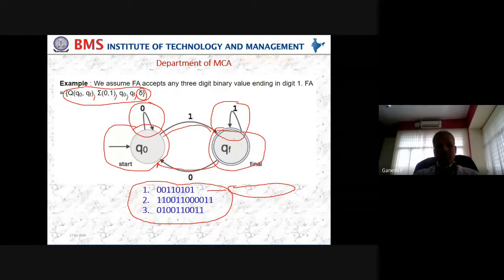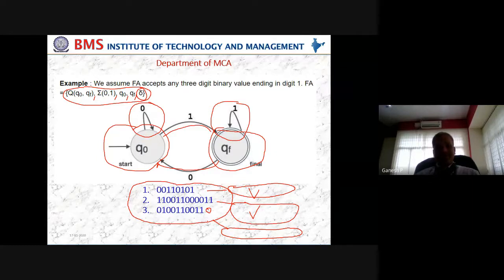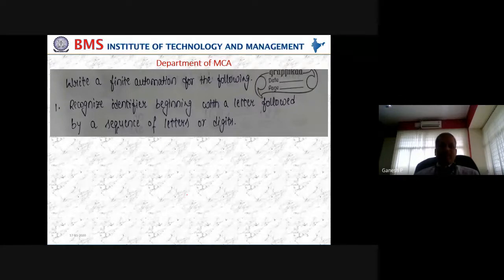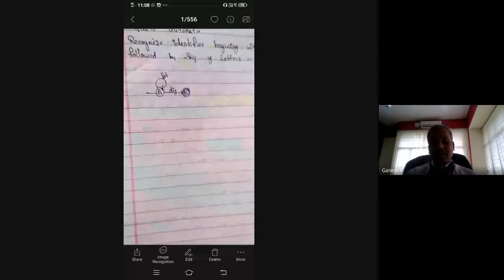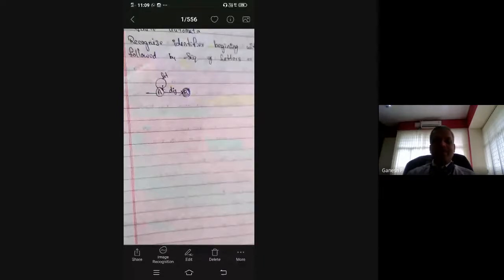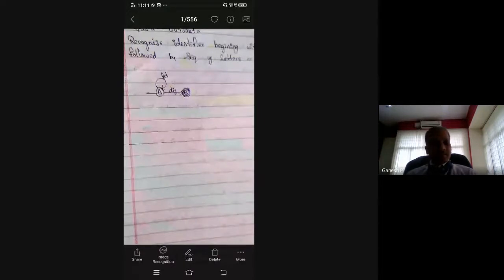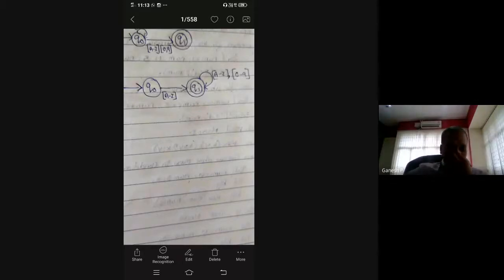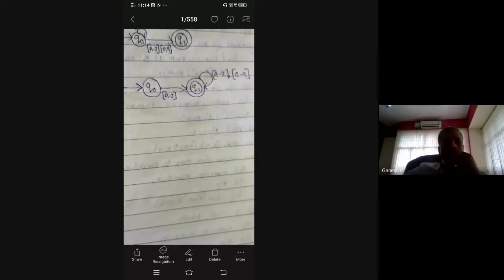18MCA34 SS 17 11 2020 Class37